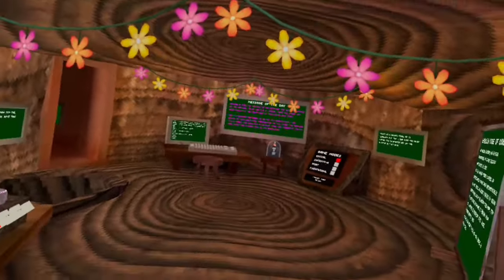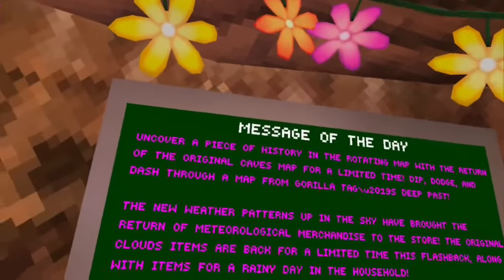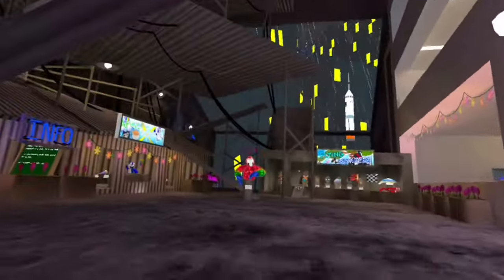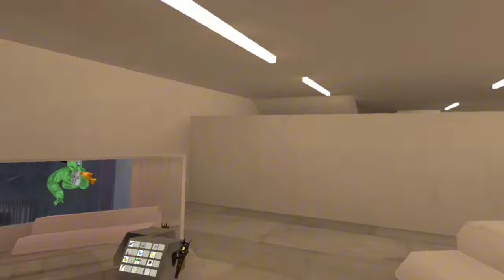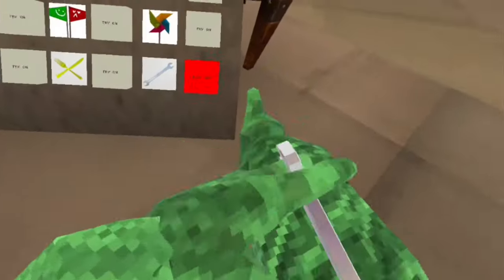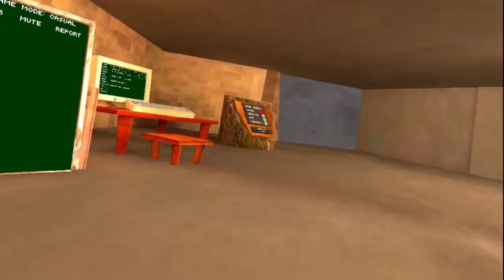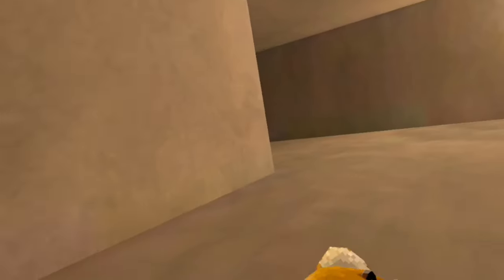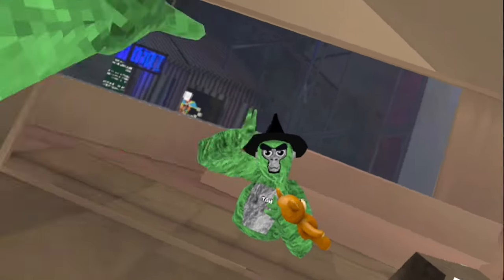Gorilla Tag Brought Back This?? (Gorilla Tag)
I feel like I got scammed with this update😭

ignore for algorithm

Stuff for the algorithm:
Jman
Jmancurly
Gorilla Tag
VR
Virtual reality
Monke
Monkey
Gaming
PBBV
Water Monkey
Update
Slides Update
Gorilla Tag Leak
The Backrooms
Backrooms
Kane Pixels